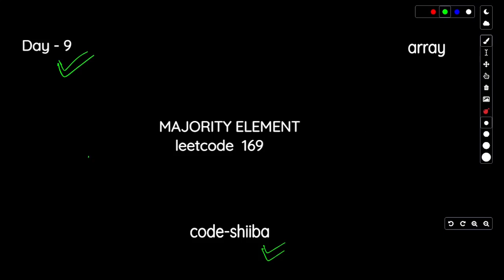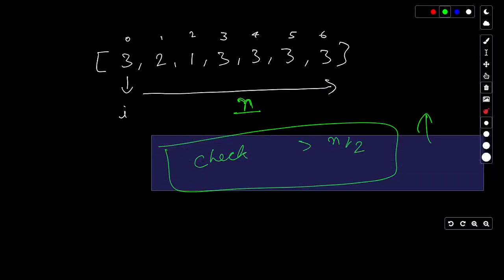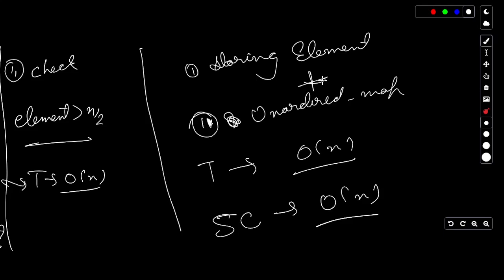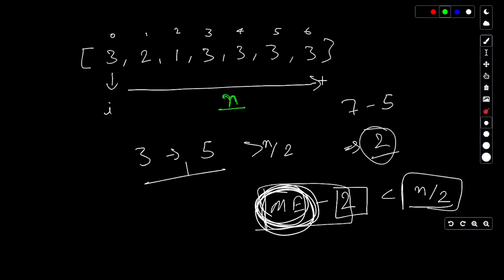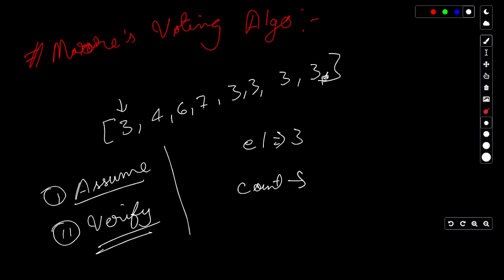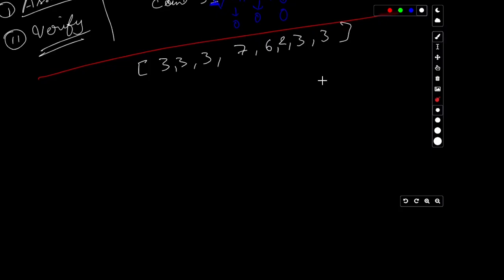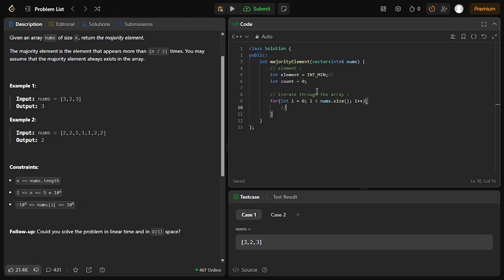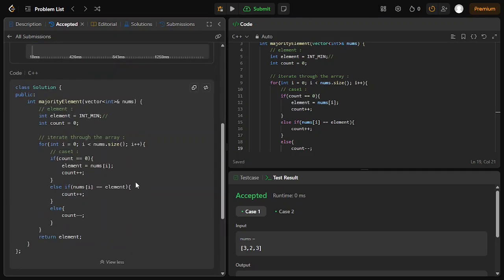Majority Element // leetcode 169 // ARRAY // Day 9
In this video i will give video solution of the problem majority element leetcode problem number 169